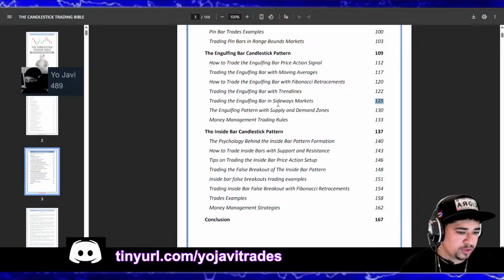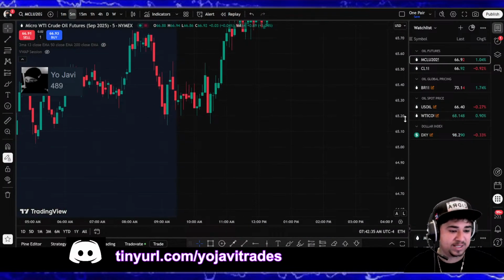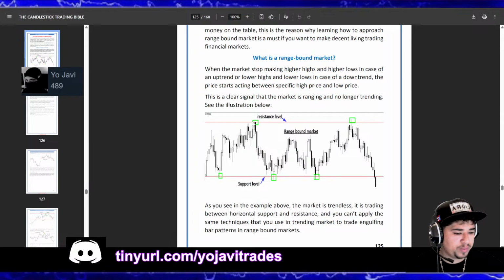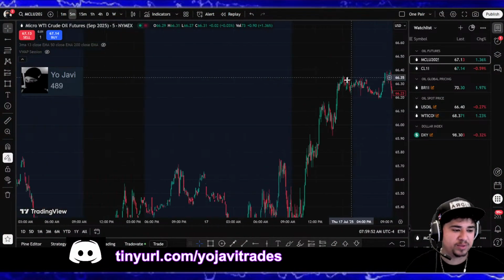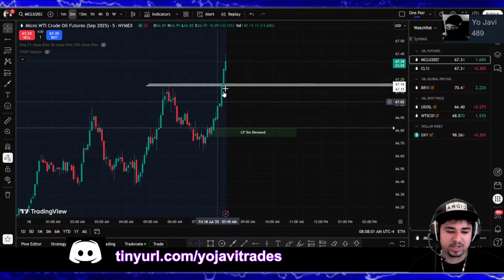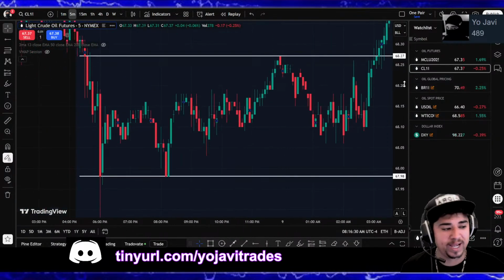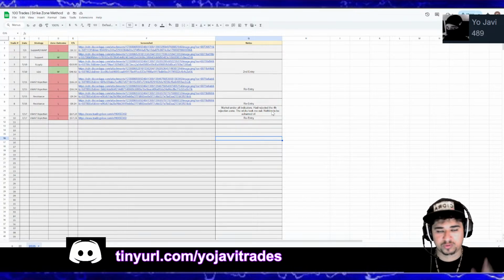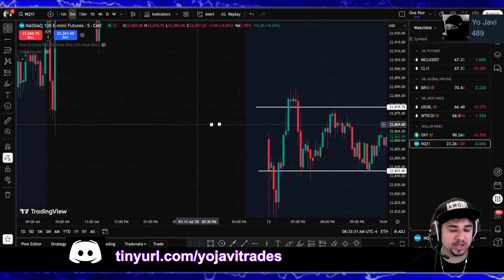🔴LIVE: The Candlestick Trading Bible #28: Trading the Engulfing Bar in Sideways Markets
🚀 Ready to learn how to trade from scratch? My full beginner course is now live on Udemy!